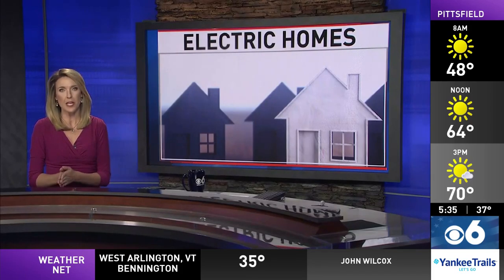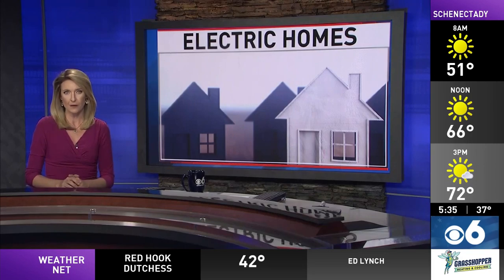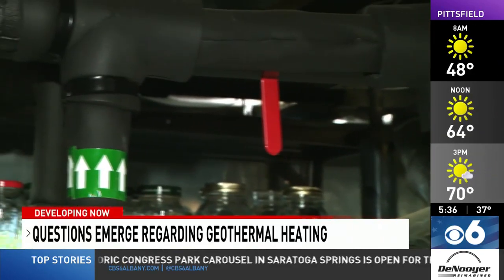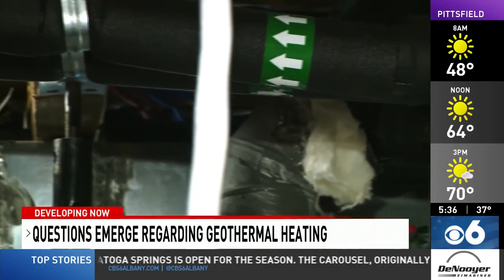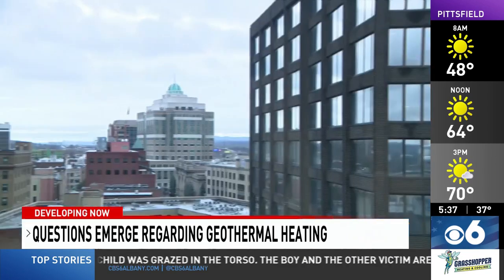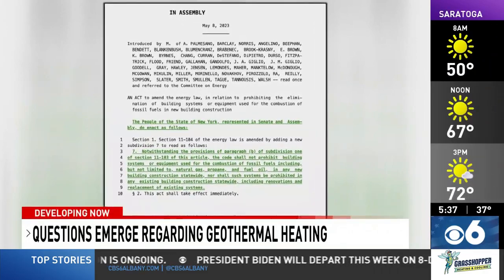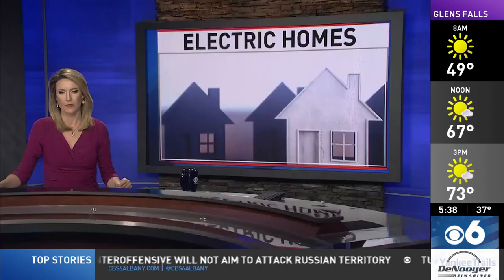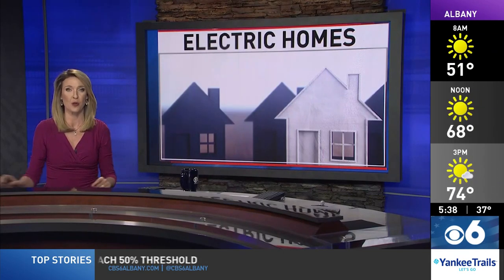CBS 6 Geothermal Electric 051523